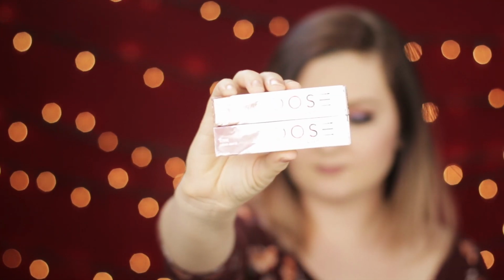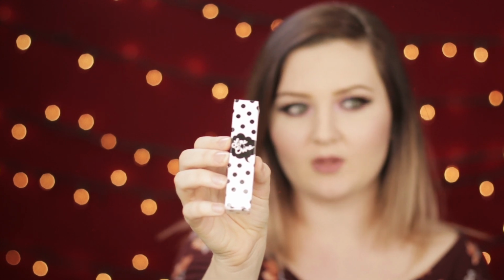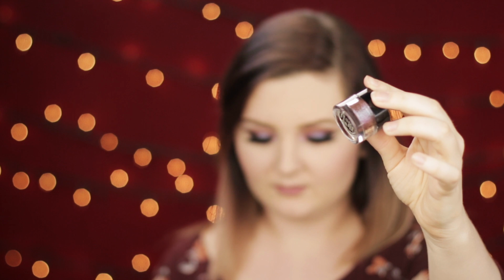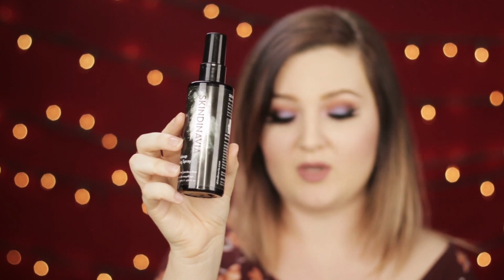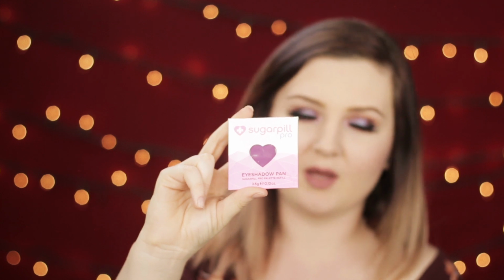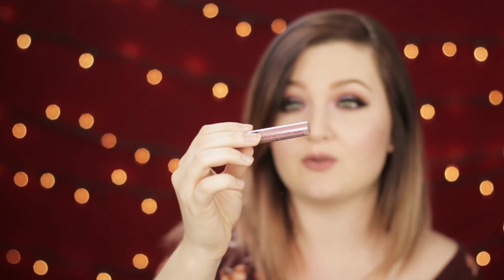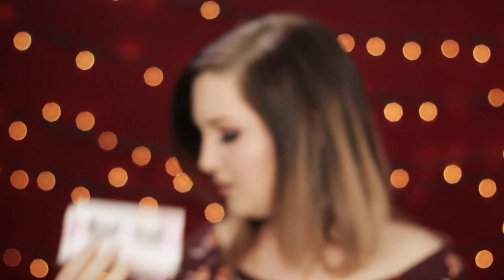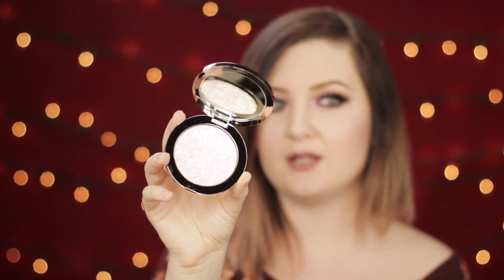MASSIVE IMATS Haul 2016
Hey Guys! Here's my IMATS 2016 haul. I know in my last video I said the maroon makeup tutorial would be next but I really wanted to get up my IMATS haul! So it will be up after this one. I had an amazing time there and I hope you all enjoy my haul! Get a snack! It's a long video! :)